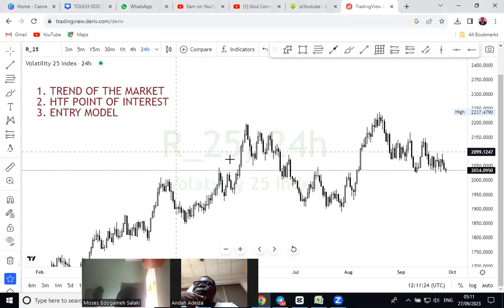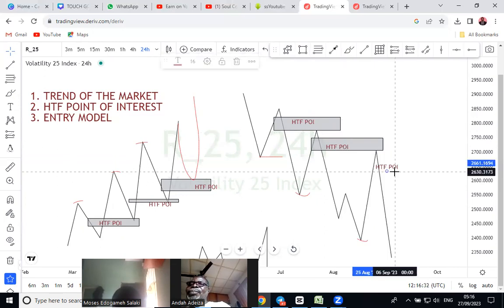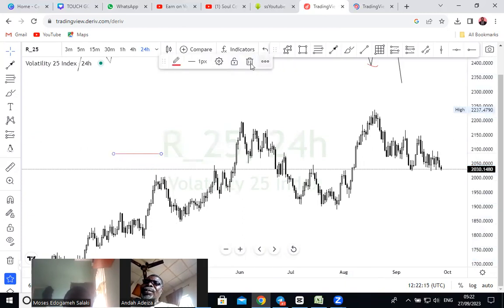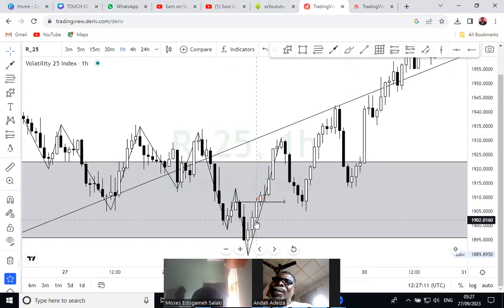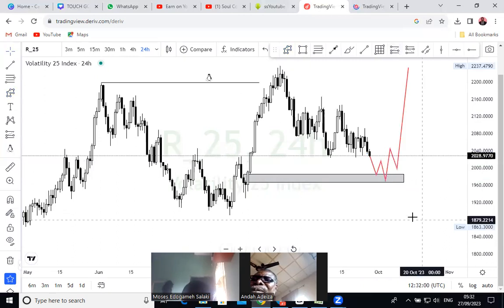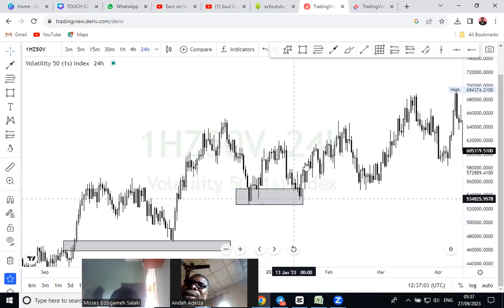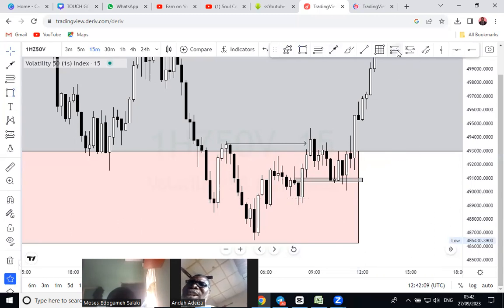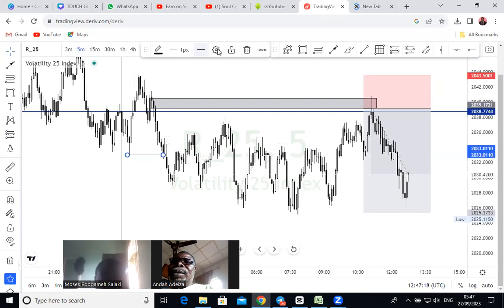MARKET STRUCTURE & ENTRY MODEL RE-EXPLAINED: EARLY MOVES WITH SMART MONEY CONCEPT 4 TRADE VOLATILITY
In this video i had a personal time with a friend and gave just a tip on how to trade market structure. ENJOY FOR FREE